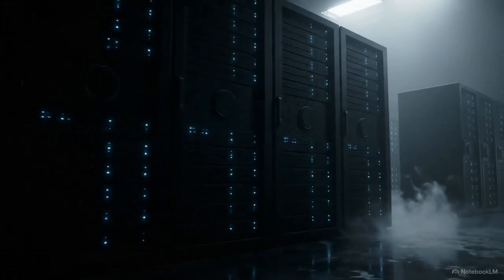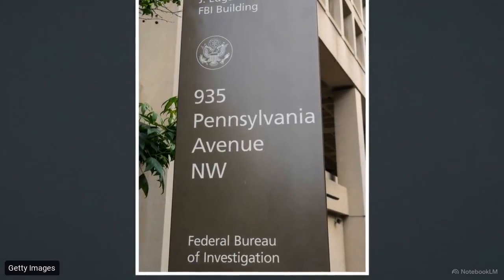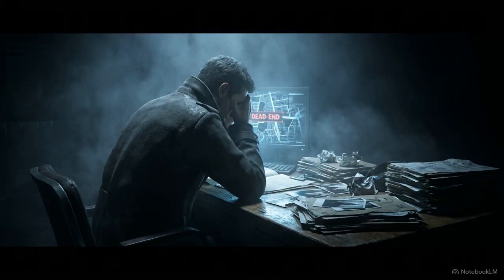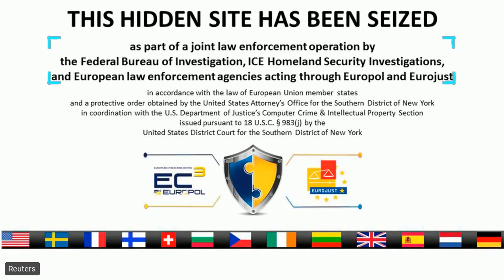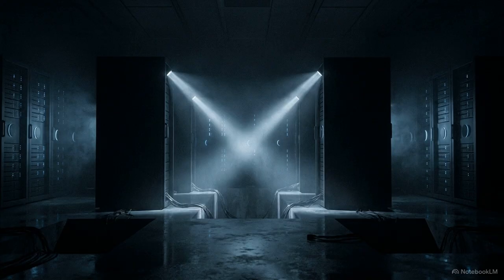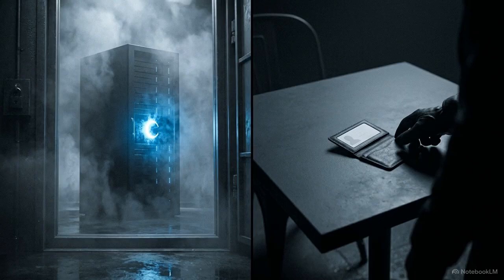Inside The Dark Web: Internet’s Scariest Place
The internet has a hidden side… a place where anonymous users, secret markets, and terrifying mysteries exist beyond the normal web. In this documentary, we explore the Dark Web — the most dangerous and mysterious part of the internet.

From creepy stories and cyber crimes to hidden communities and shocking secrets, this video reveals what really happens inside the Dark Web.

Watch till the end if you enjoy horror documentaries, mystery videos, and dark internet stories.

🔥 Topics Covered:

Dark Web Explained
Hidden Internet Secrets
Cyber Crime Stories
Creepy Internet Mysteries
Dark Web Horror Cases
Anonymous Online Networks